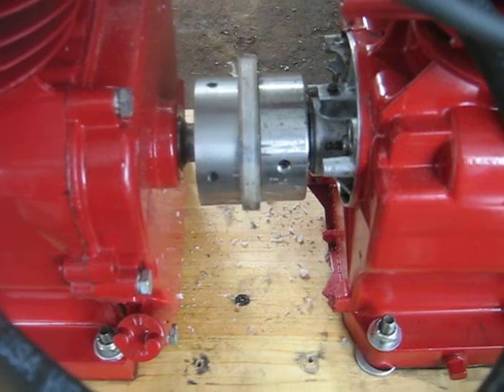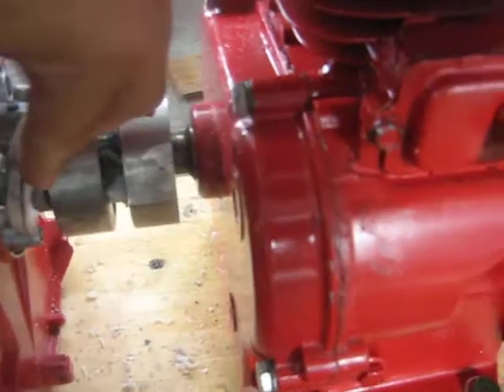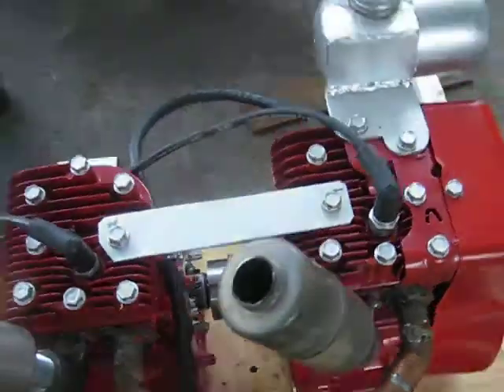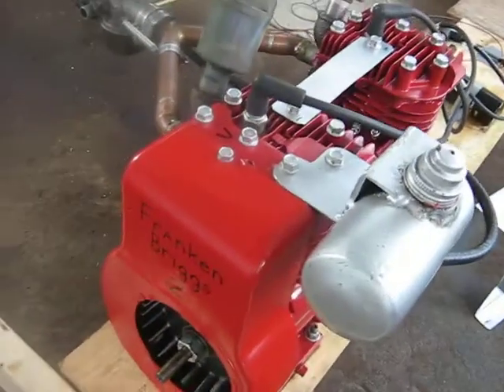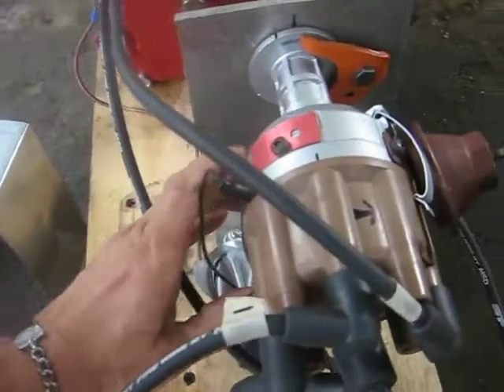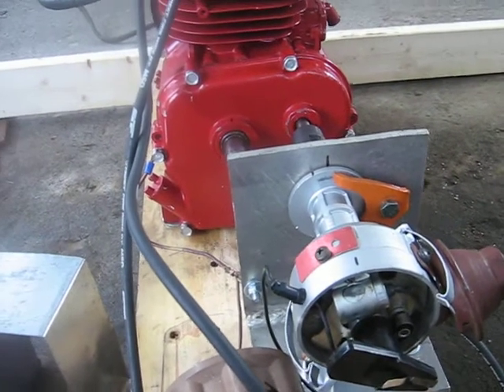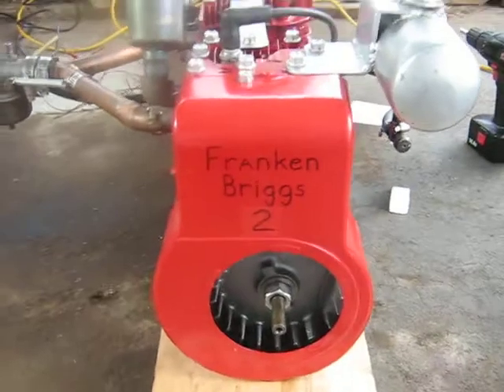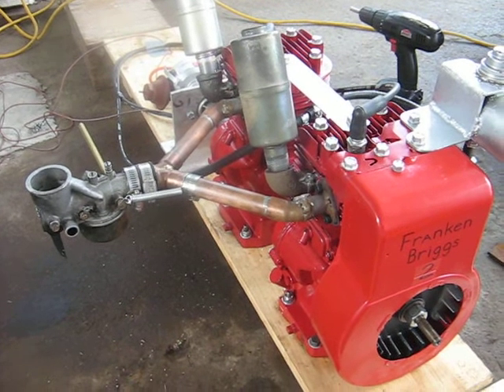FrankenBriggs 2 Aftermath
I removed the coupling guard, and sure enough it had lunched the plastic in between the 2 steel "pucks". I had a boo boo while machining, so the coupling had a weak spot, that let go quickly. I will replace this coupling with chain type couplings, which will hopefully work a lot better.